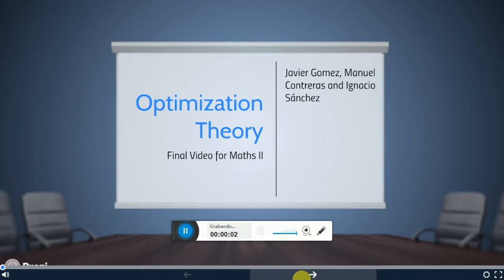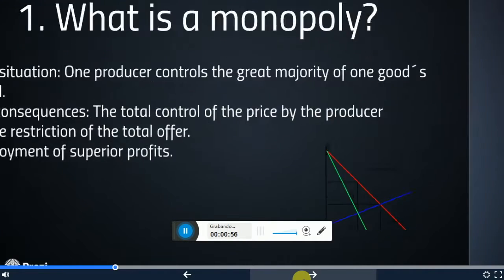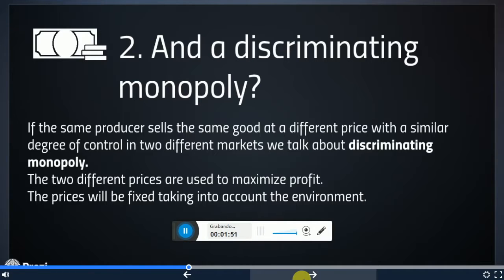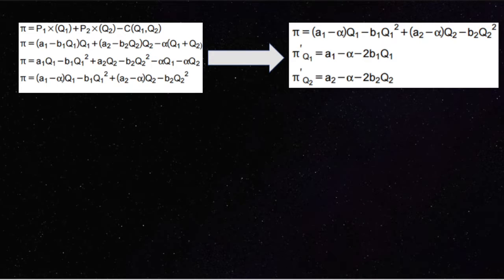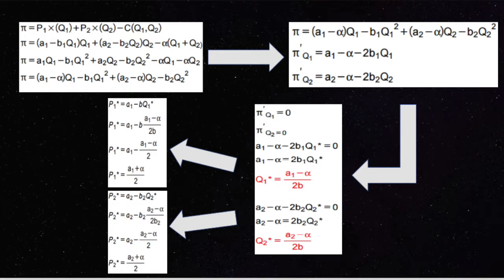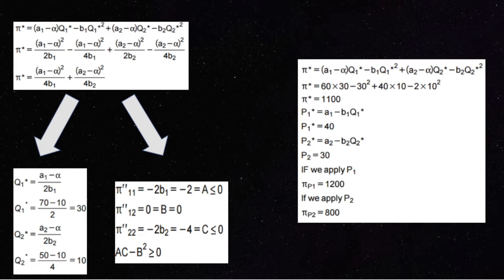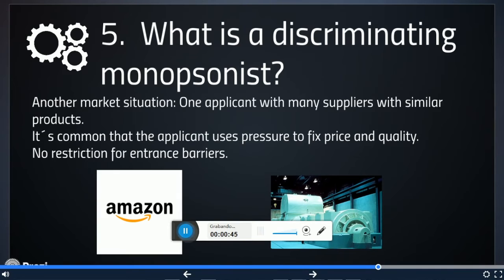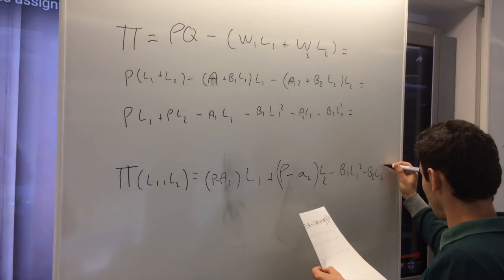OPTIMIZATION THEORY GROUP 1 BBALLB